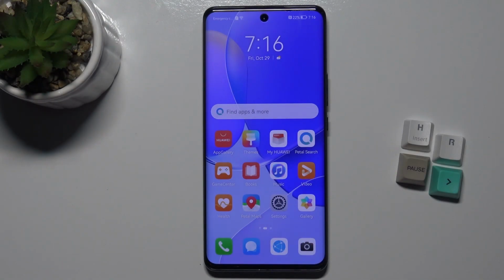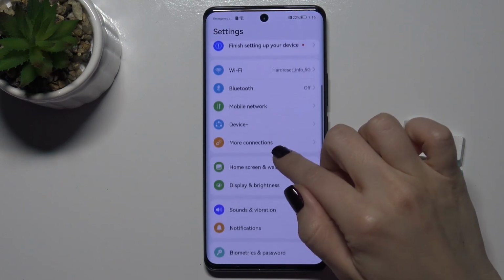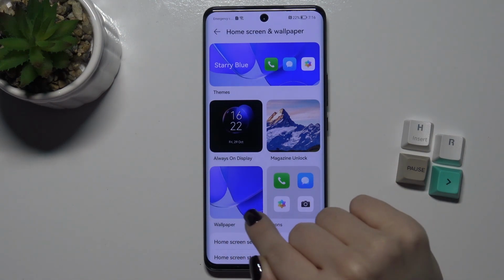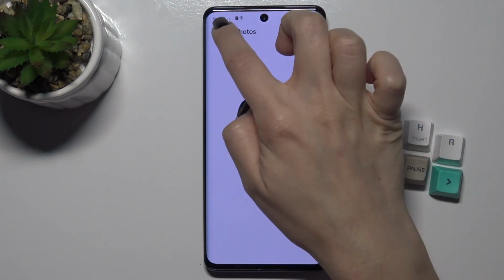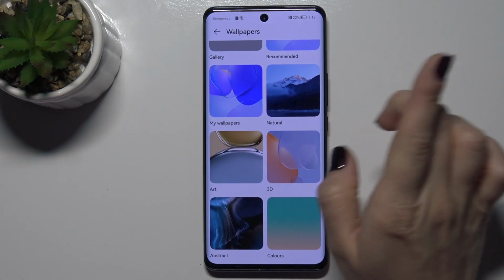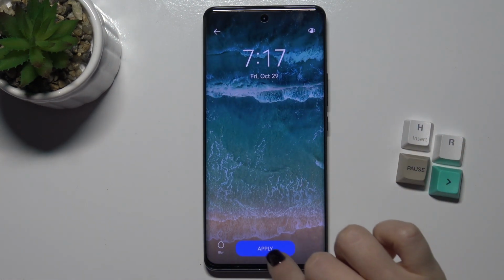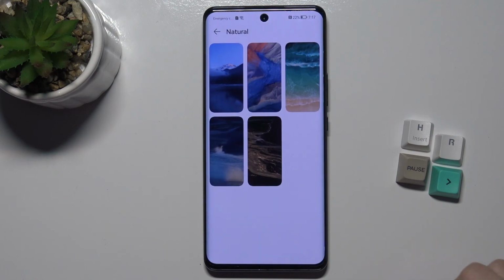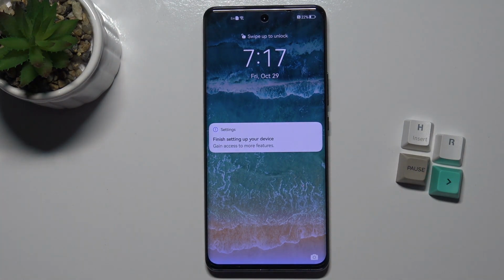How to Change Lock Screen Wallpaper on HUAWEI Nova 9 - Change Wallpaper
Learn more info about HUAWEI Nova 9:
If you want to know how to change the lock screen wallpaper on HUAWEI Nova 9, watch this tutorial. Our specialist will show you how to enter the Home screen & wallpaper settings, and then how to go to the wallpaper tab. Check all the default wallpapers, choose the one you like the most and with our help set it on the lock screen of your HUAWEI Nova 9. Visit our YouTube channel if you want to know more about your HUAWEI Nova 9.

How to set a new wallpaper in HUAWEI Nova 9? How to change wallpaper on HUAWEI Nova 9? How to find wallpaper gallery in HUAWEI Nova 9? How to set lock screen in HUAWEI Nova 9? How to update Wallpaper in HUAWEI Nova 9? How to change wallpaper on lock screen in HUAWEI Nova 9? How to change background of lock screen in HUAWEI Nova 9?